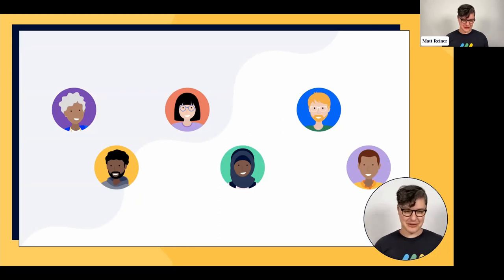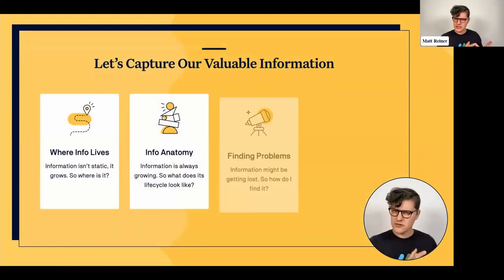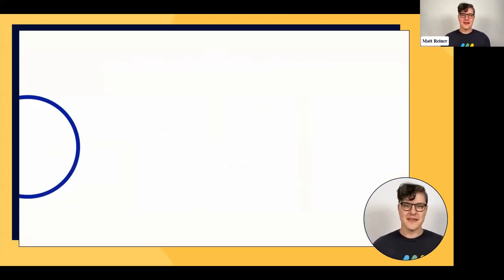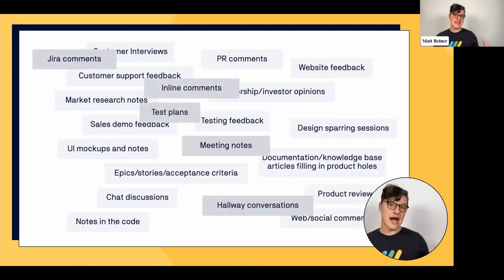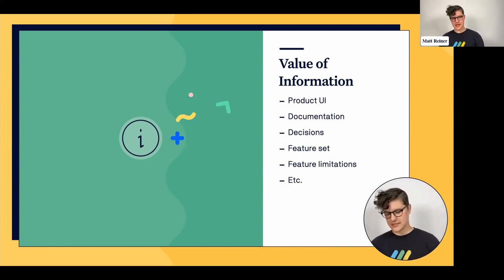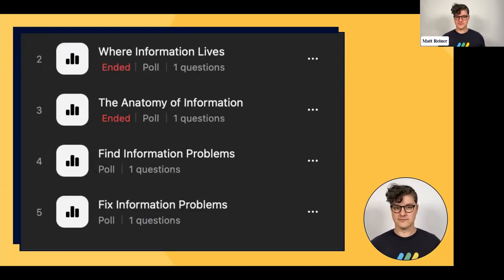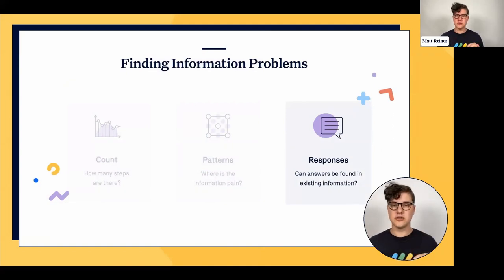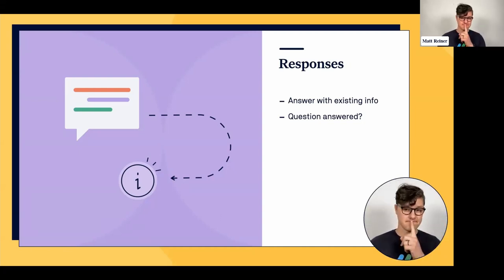The Hidden Life of Information in Product Development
The information you create and share is an incredibly valuable and underrated part of the product development process. Learn how to identify any information weaknesses in your team along with a few tactics, tools, and habits you can use to correct them.

Chapters:
00:00 - Intro
02:09 - Is Your Team Playing the ‘Telephone’ Game?
07:39 - Where Info Lives
12:39 - The Anatomy of Information
23:10 - Finding Problems
34:00 - Fixing Problems
37:35 - Summary
49:30 - Q&A
57:15 - Thanks for Listening